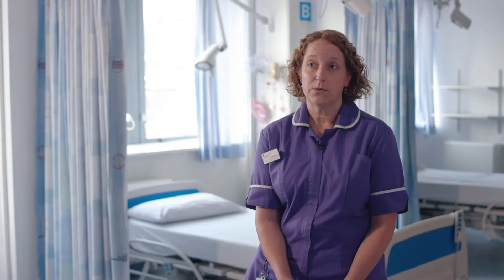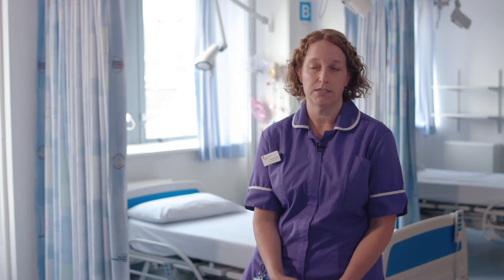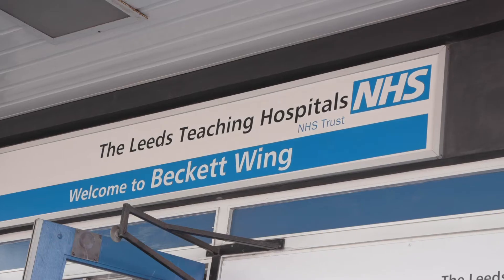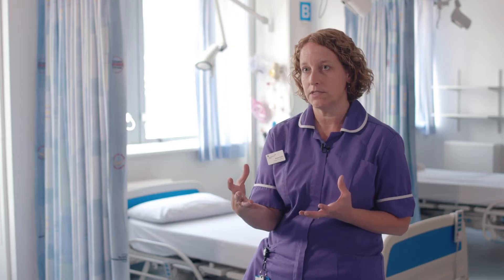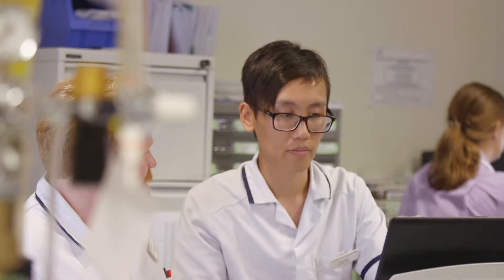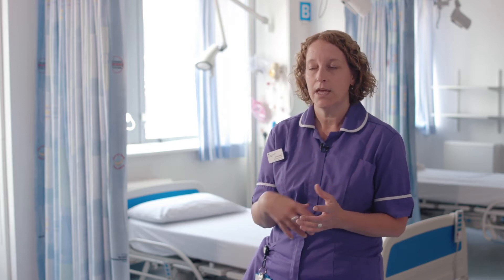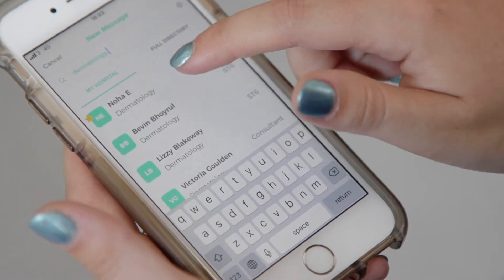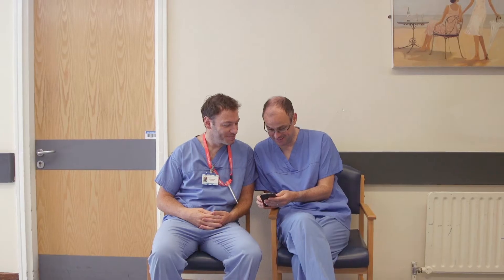Pando Use Cases - Brenda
Children Allergy Nurse Specialist at Leeds Teaching Hospital